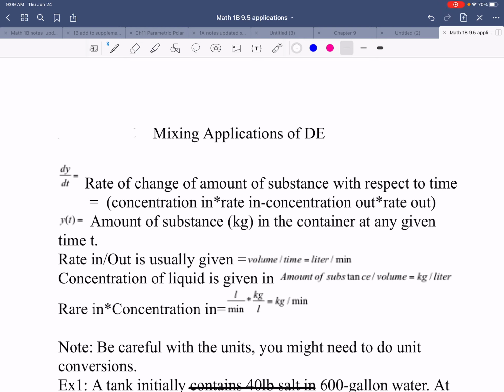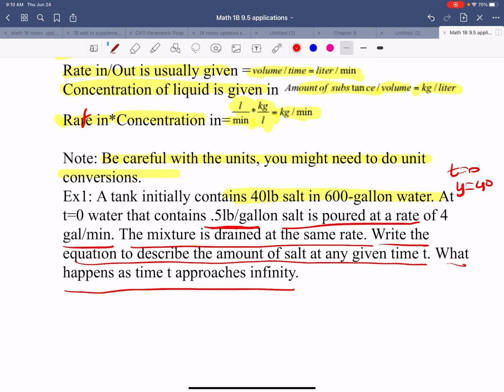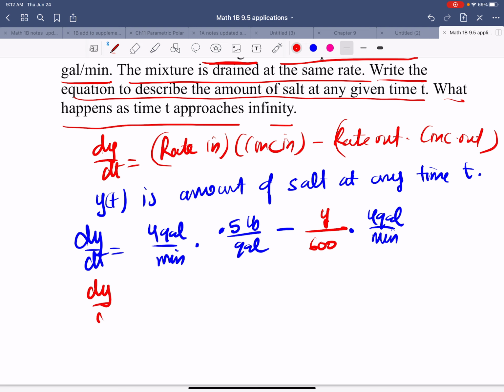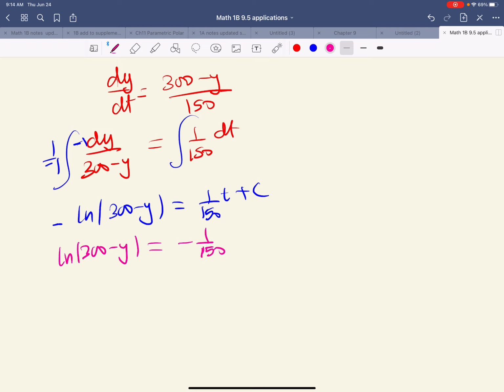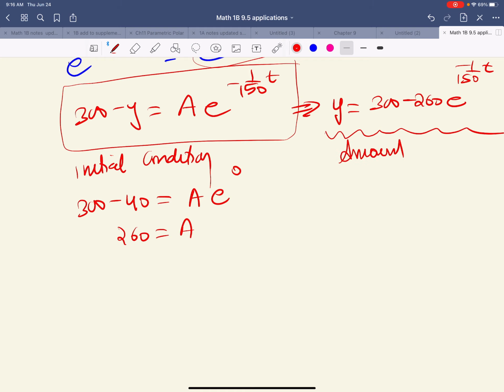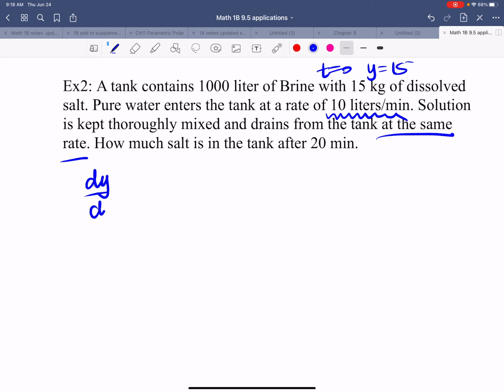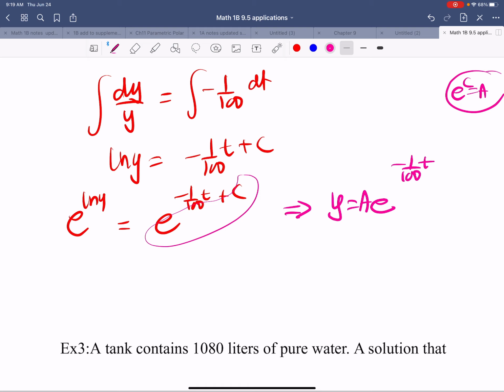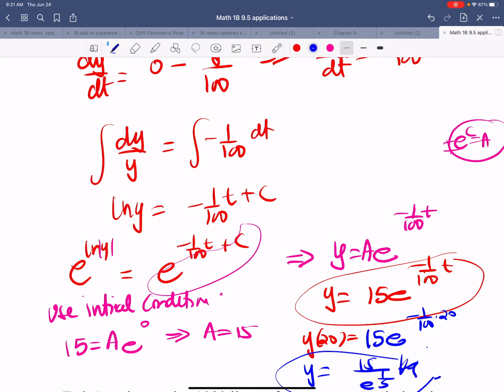Mixing Applications-Separable DEs